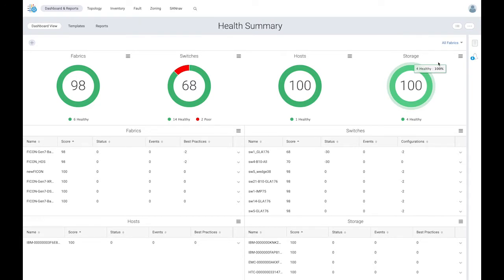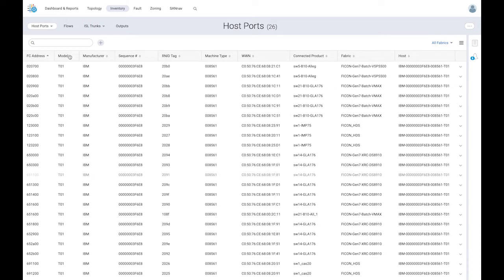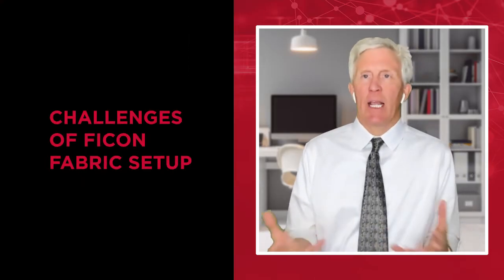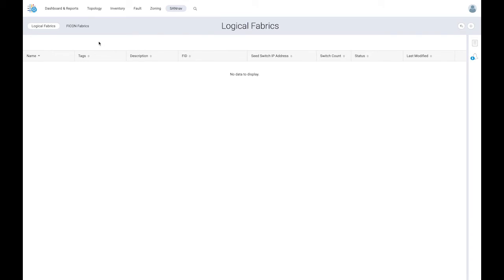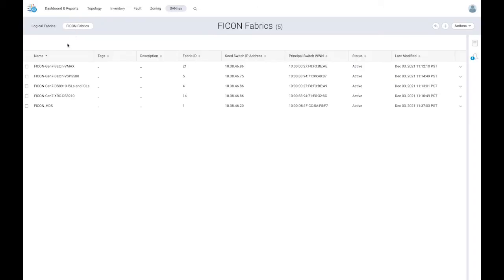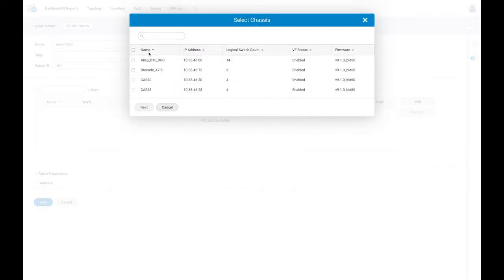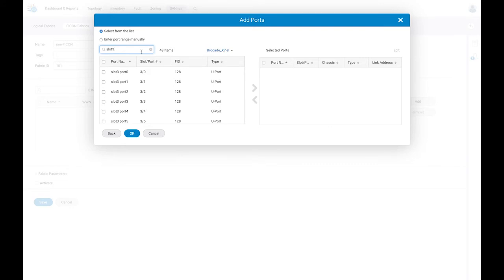FICON Expert Series – SANnav for FICON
The FICON experts discuss the administrative challenges of  FICON fabrics and share how the Brocade SANnav Management Portal tool helps address these challenges. You will learn the different SANnav offerings and the SANnav enhancements for FICON administrators. Also, there is a short demo of SANnav for FICON.